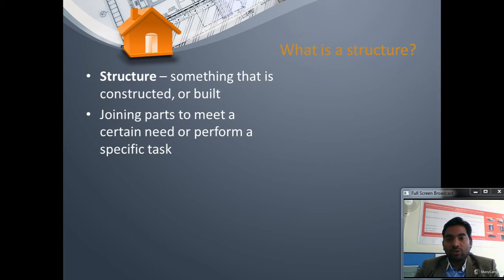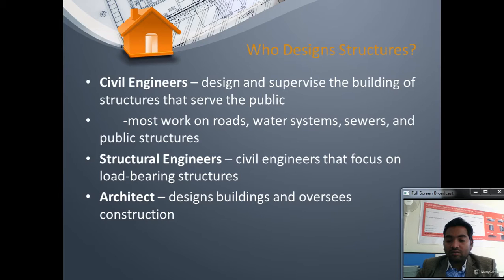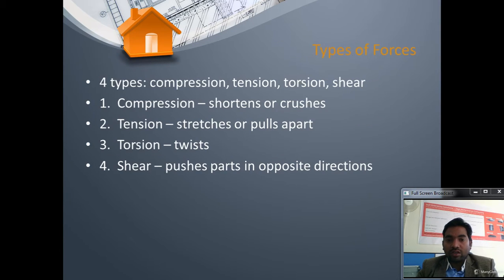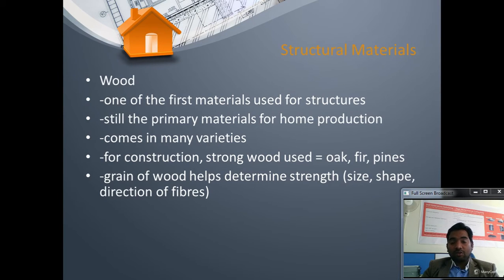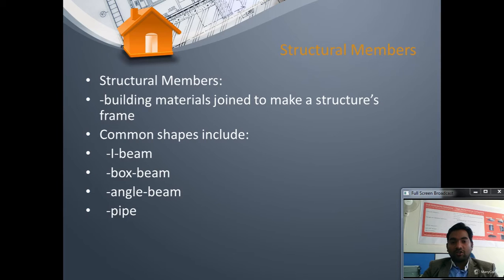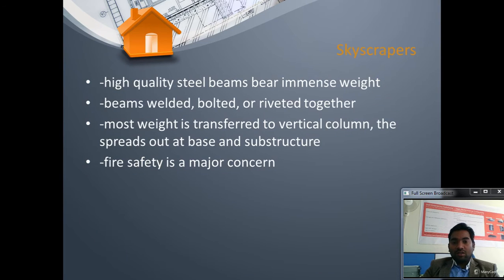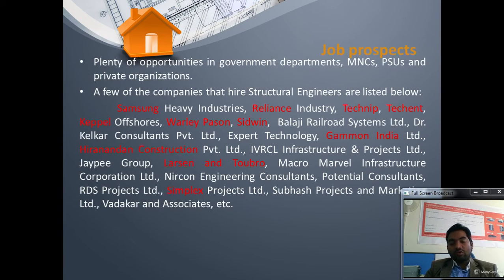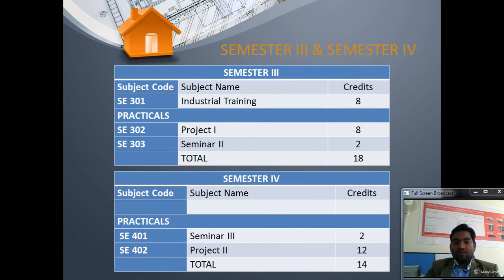UPES (General discussion about Structural Engineering & Offshore Engineering)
Presented By:- Mr. Susanta Kumar Sethy